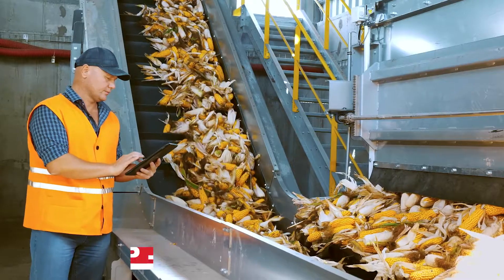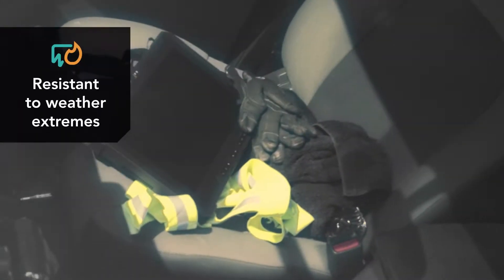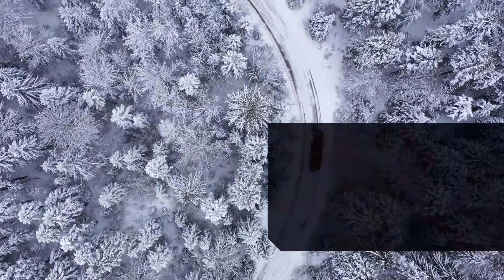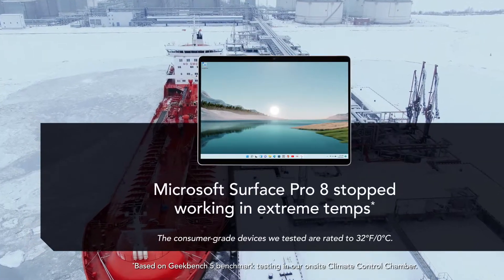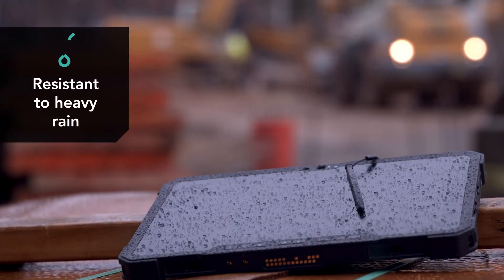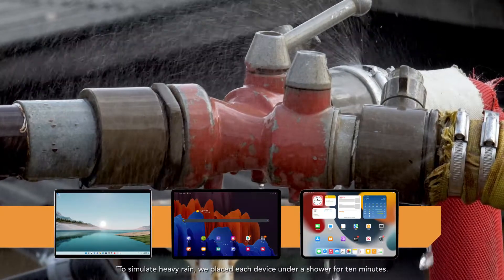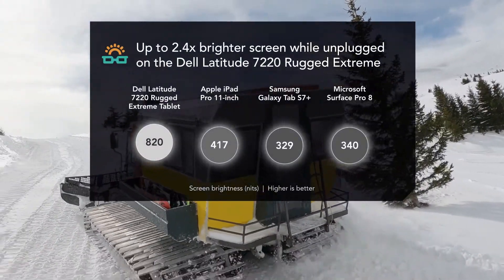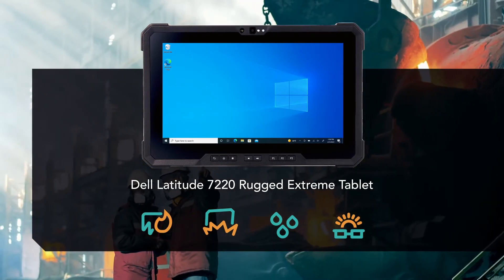The Dell Latitude 7220 Rugged Extreme Tablet brings advantages to skilled labor use cases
Tablets that can’t withstand the day-to-day challenges of your unique work environment can cause downtime and lost data. In our study, which you can find we compared the Dell Latitude 7220 Rugged Extreme Tablet’s performance and capabilities to those of three consumer-grade tablets with after-market rugged cases in four common workplace situations: weather extremes, repeated drops, heavy rain, and bright sunlight.

0:00 Intro
0:22 Extreme temperatures
1:08 Multiple drops
1:26 Heavy rain simulation
1:56 Readable in bright sunlight
2:19 Summary
2:28 For more information